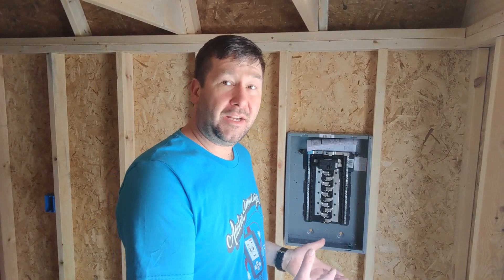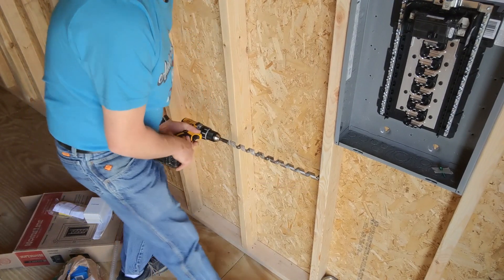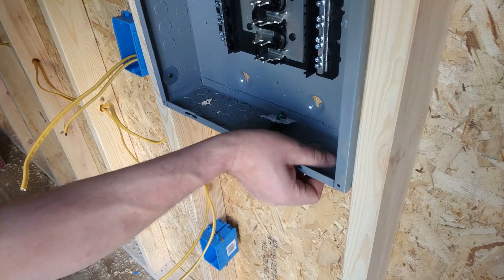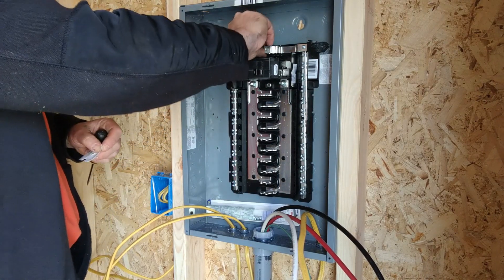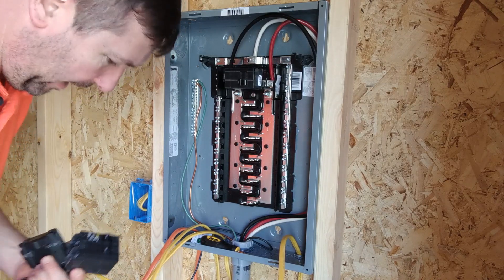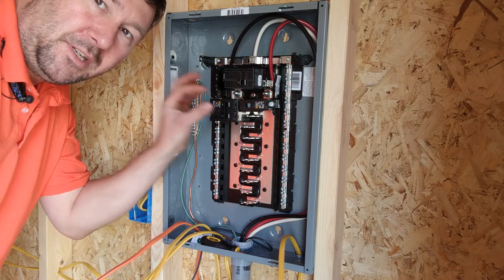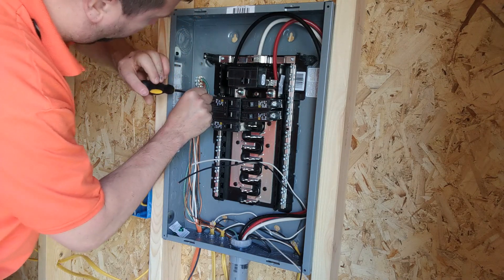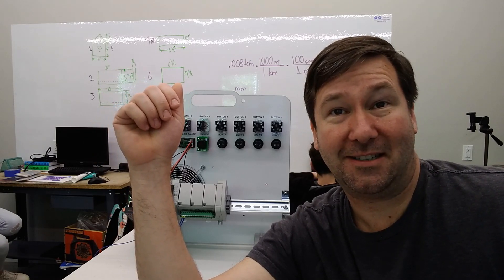How to Wire a Subpanel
In this video we show you how to install a subpanel.